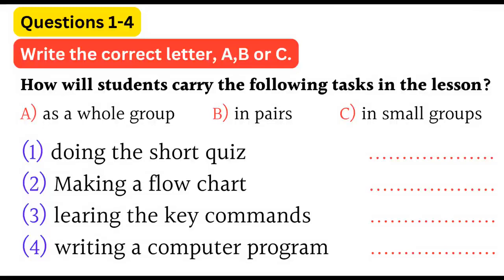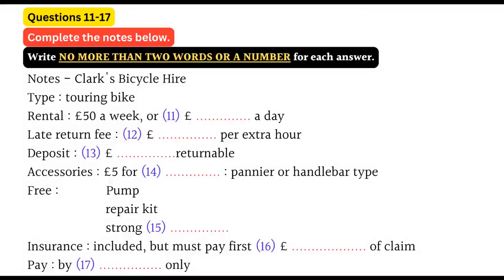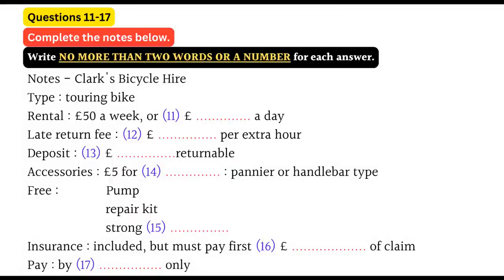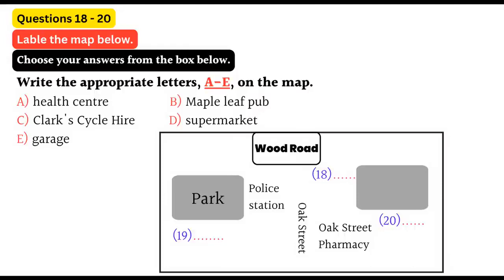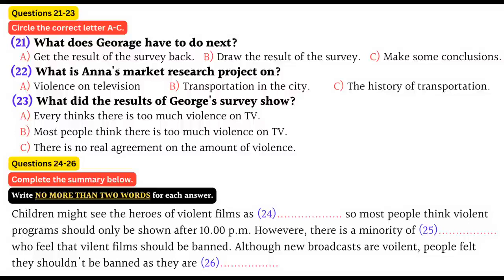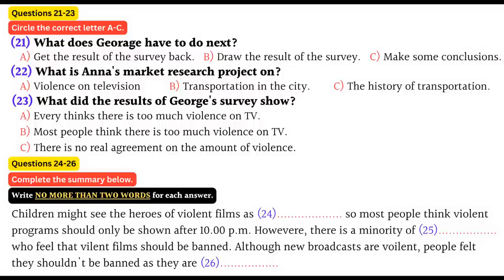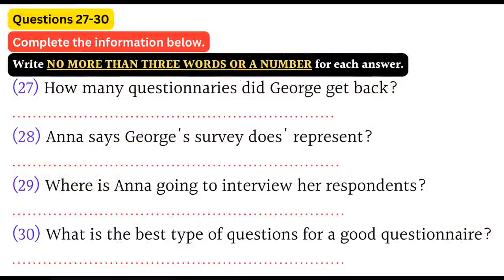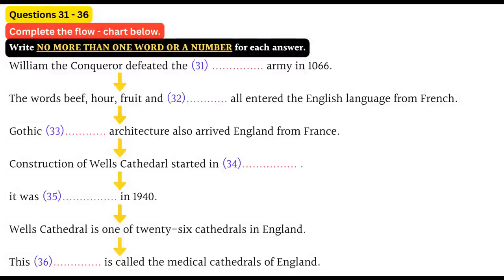ielts listening recent exam 23.06.2023 with answers